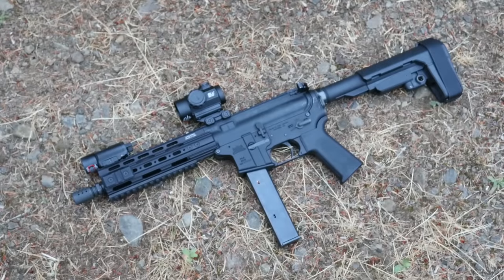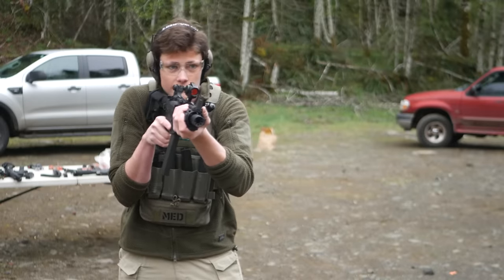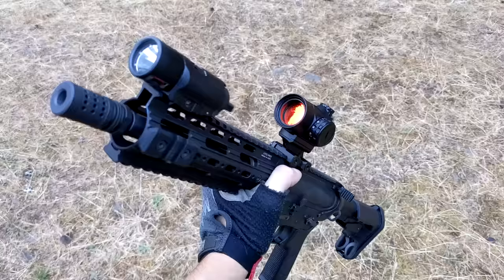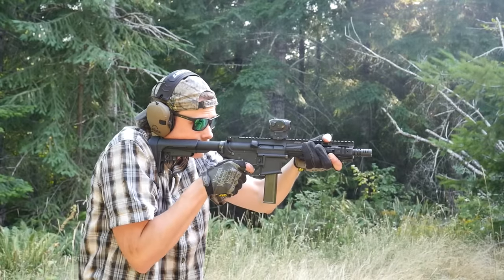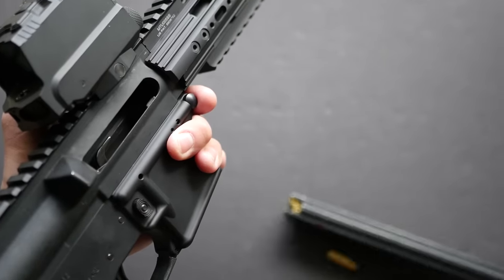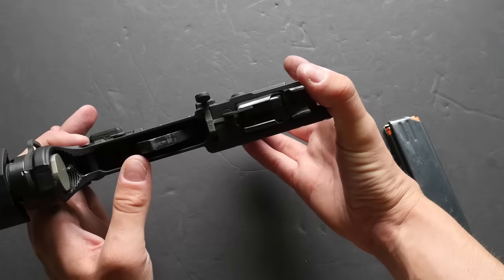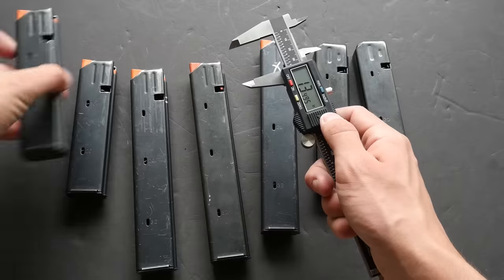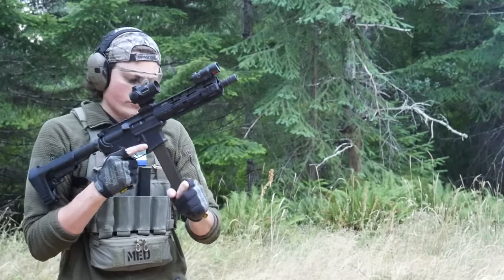The Perpetual Agony of the AR-9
You can use ASC magazines, or you can use PSA lowers, but you can't use both.

I'm pretty sure the dream of a cheap and cheerful AR-9 is dead at this point, I don't recommend doing any of this. If you must buy a PCC, look elsewhere.